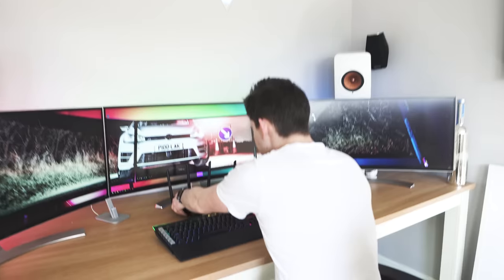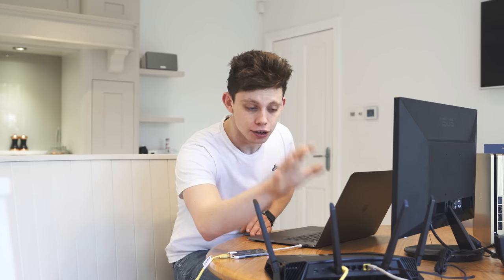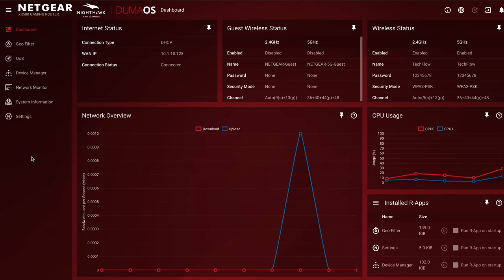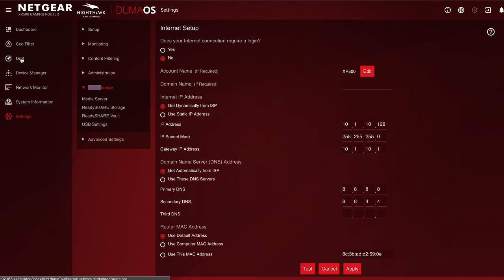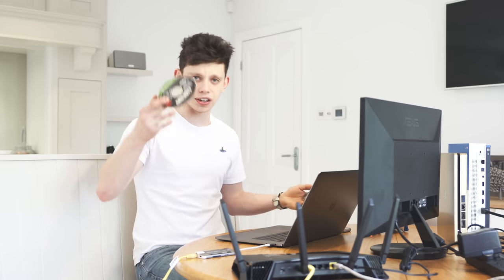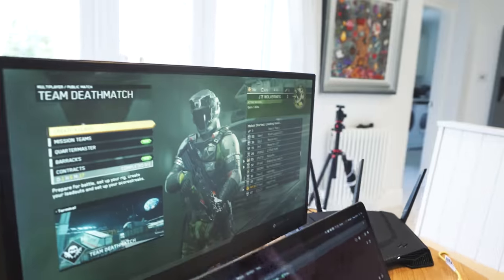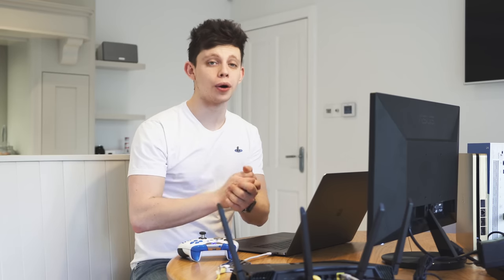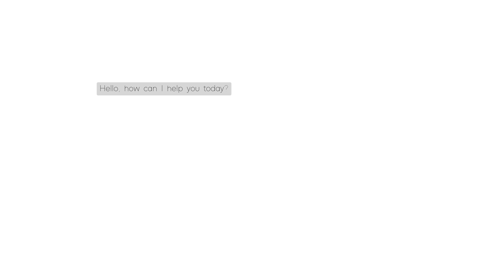Is a Gaming Router actually Worth It?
Is a Gaming Router actually Worth It? Alex's tests the latest and greatest Netgear XR500.